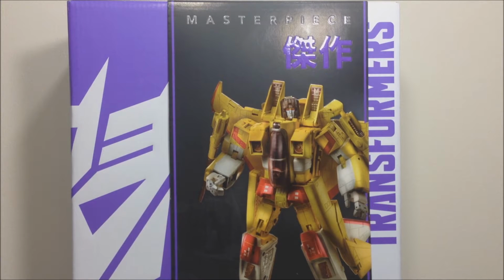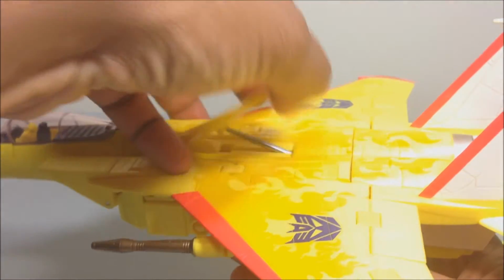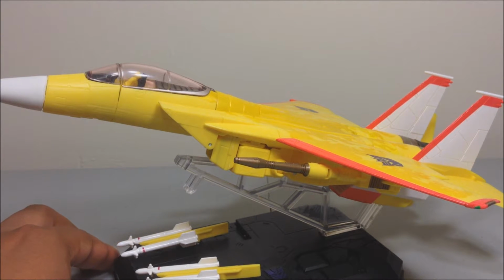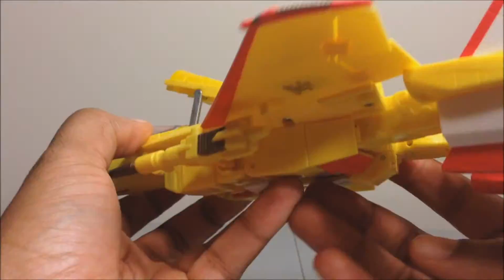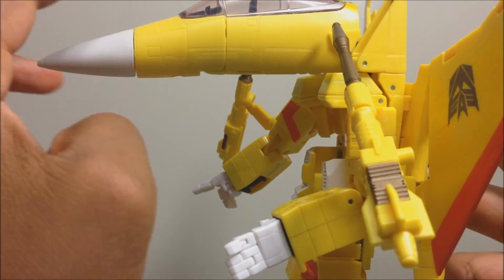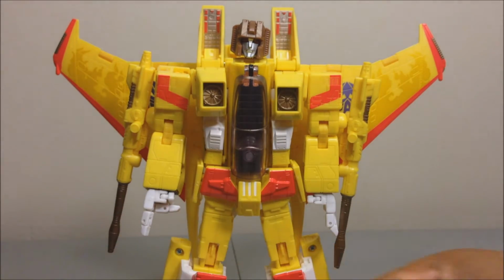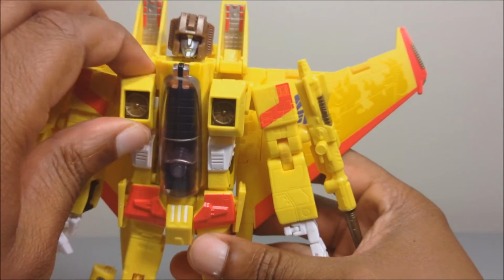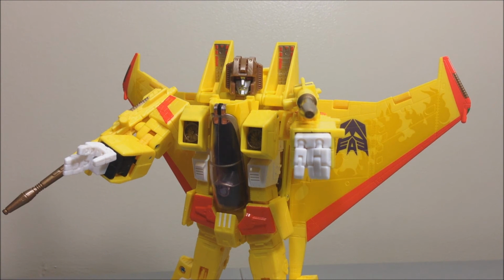Review Transformers Hasbro Masterpiece MP-05 Sunstorm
Review of the Masterpiece version of Transformers Dreamwave comics Sunstorm

Pick up yours at your local Toys R Us or on their